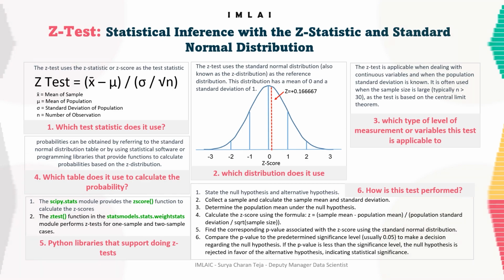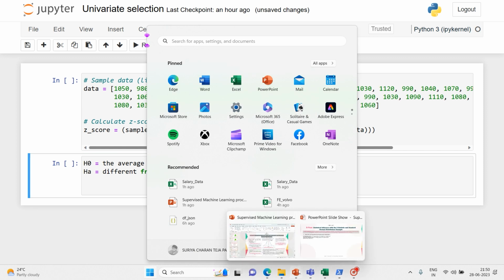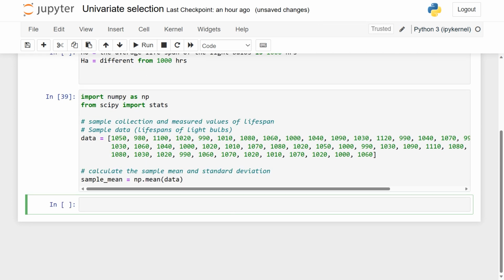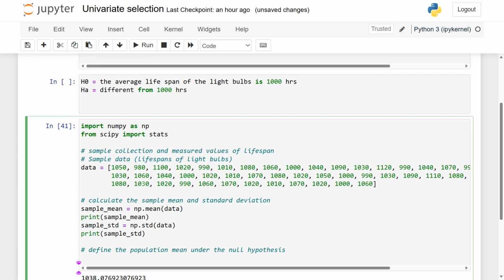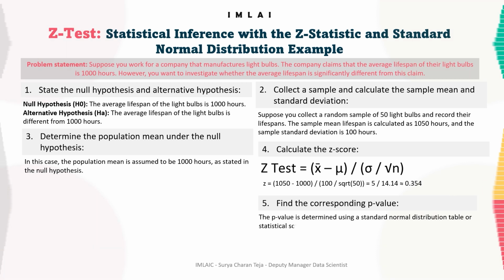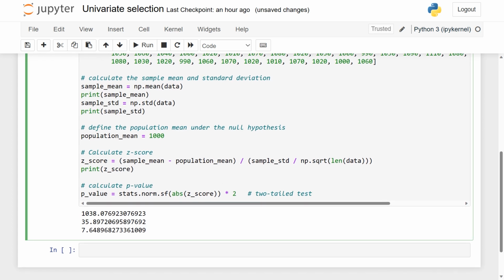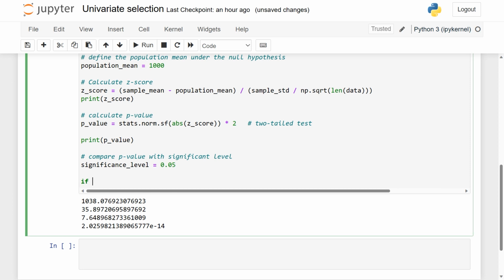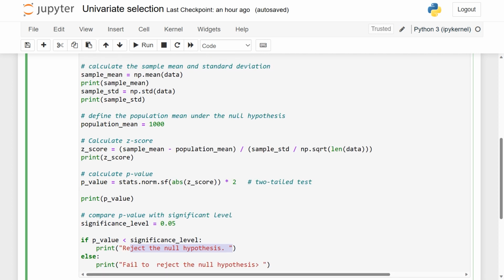5_4_1_1_8 Test example using light bulb average life span two-tailed test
5_4_1_1_8 Test example using light bulb average life span two-tailed test